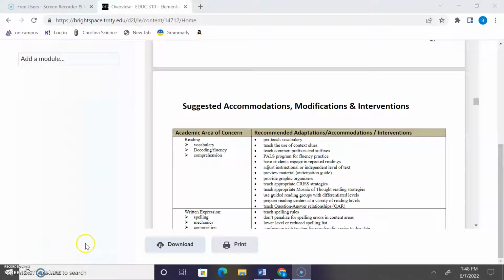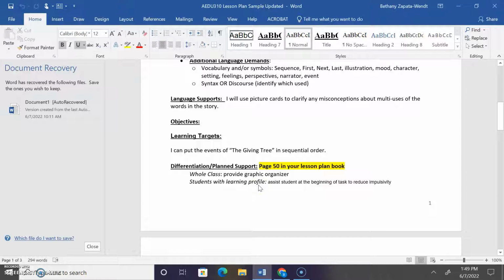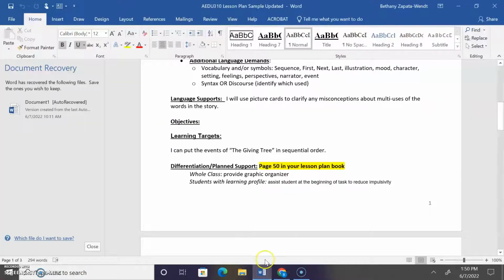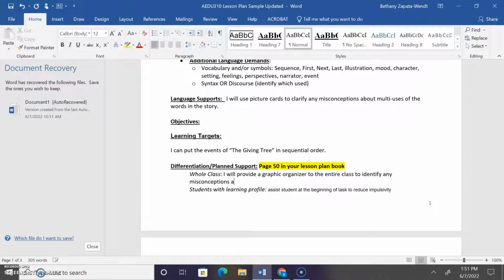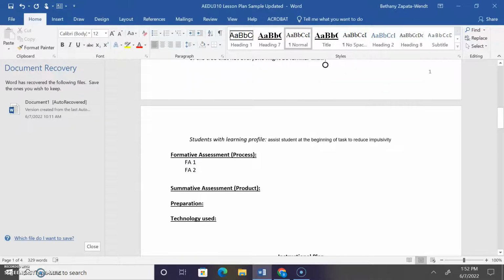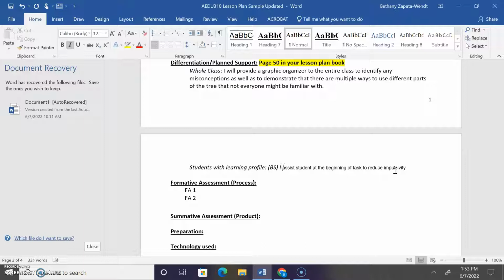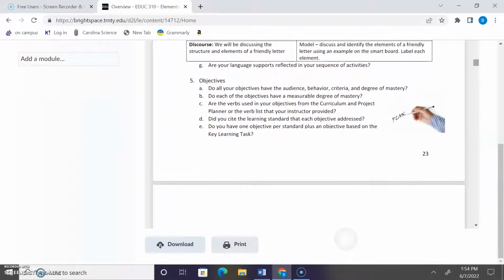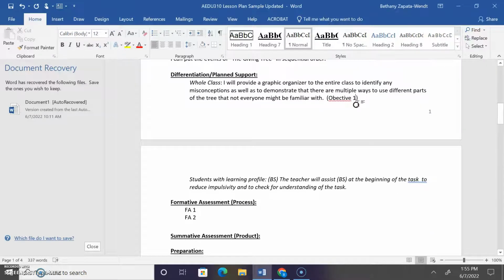Differentiation / Planned Supports